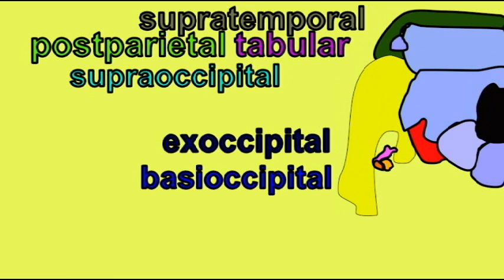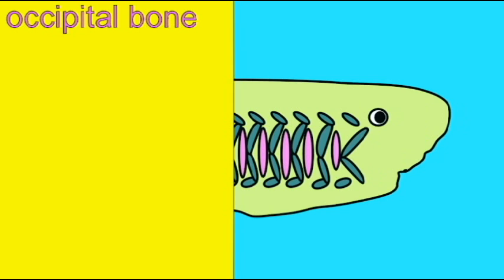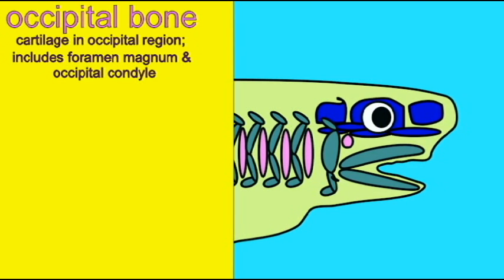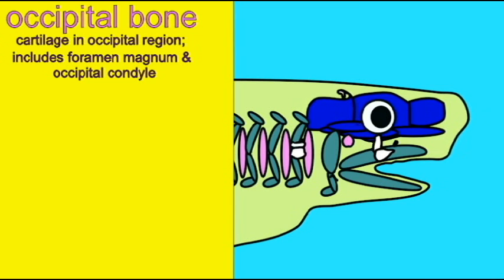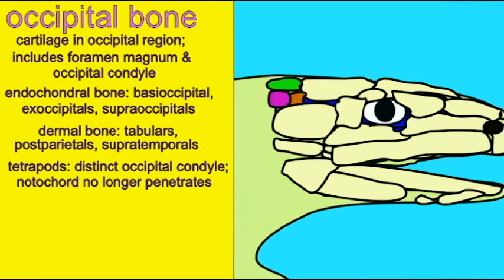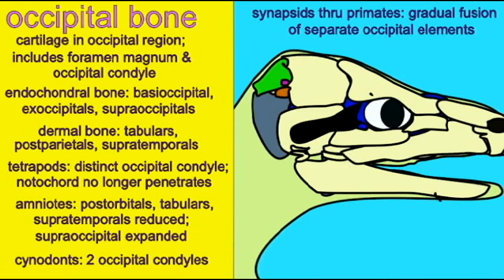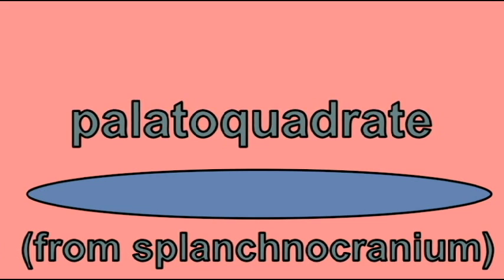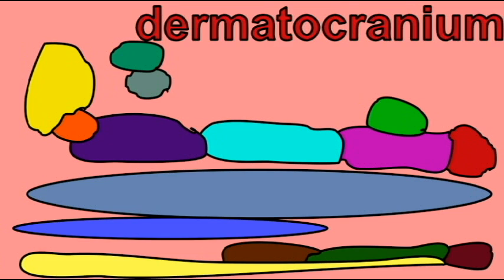VERTEBRATE SKULL: EVOLUTION OF THE OCCIPITAL BONE.avi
EVOLUTION OF THE OCCIPITAL BONE